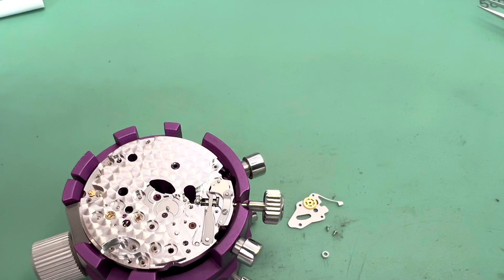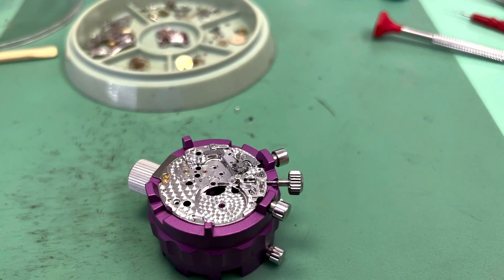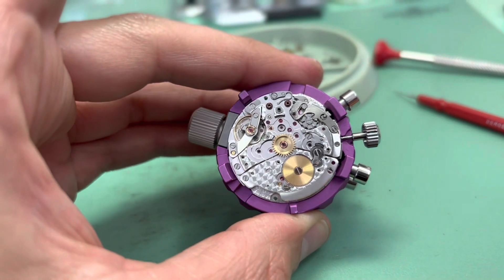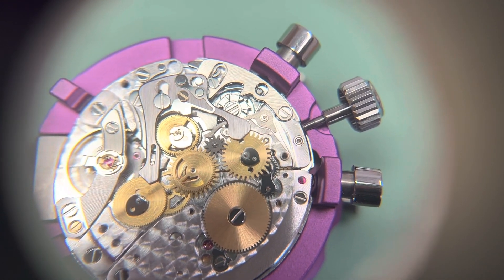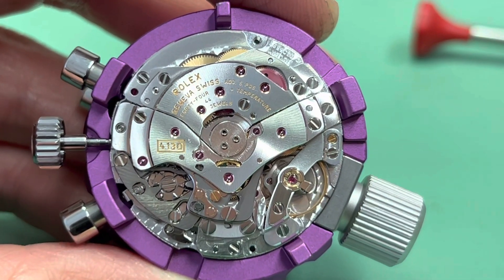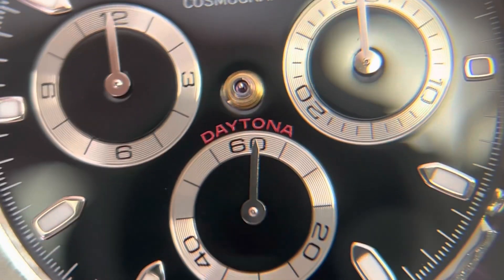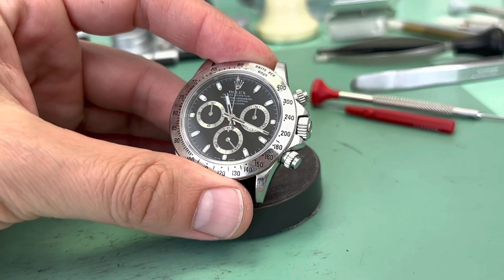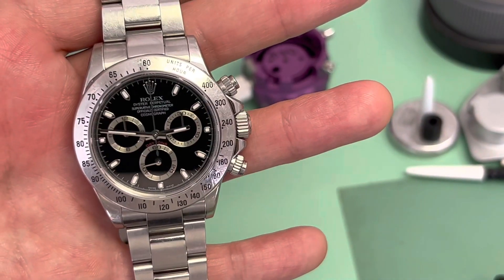Rolex Daytona Assembly Caliber: 4130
Rolex Daytona Caliber 4130 assembly slide show presentation.

Amazon links for tools and resources:

Theory of horology

Bergeon hand levers